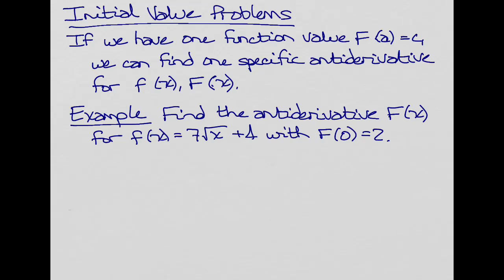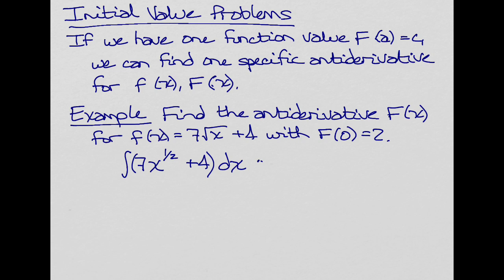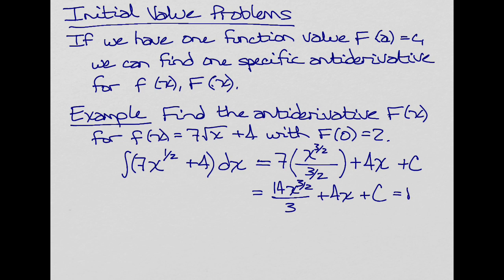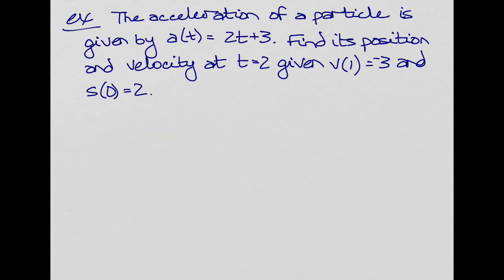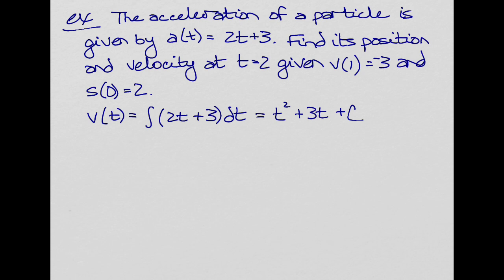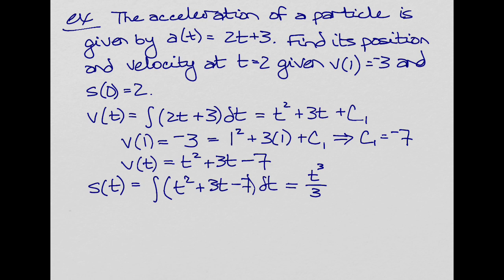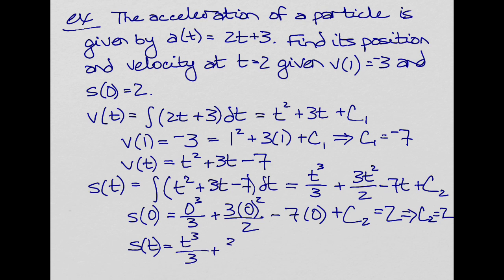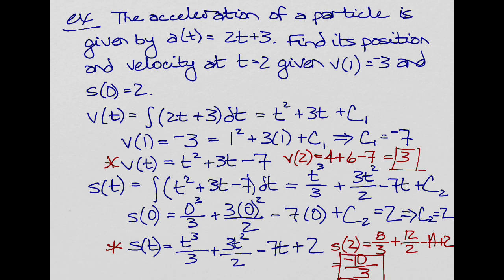Antiderivatives with initial value